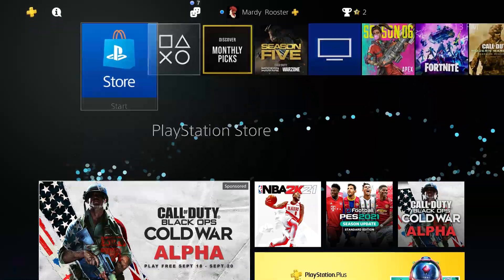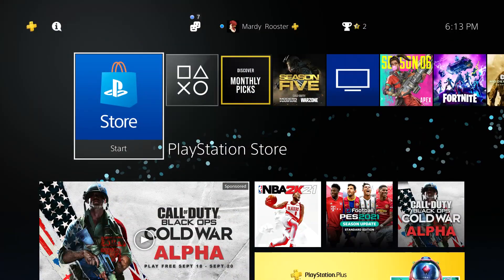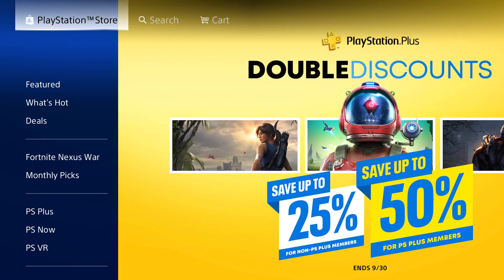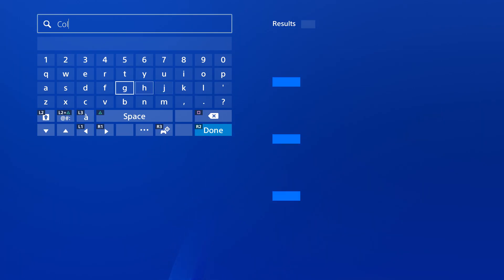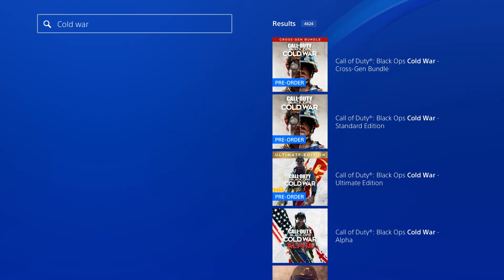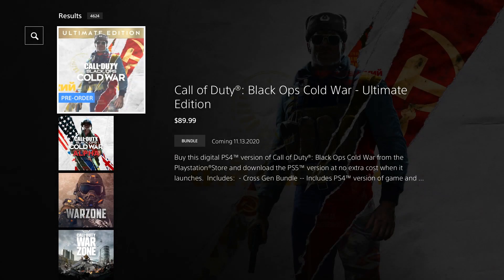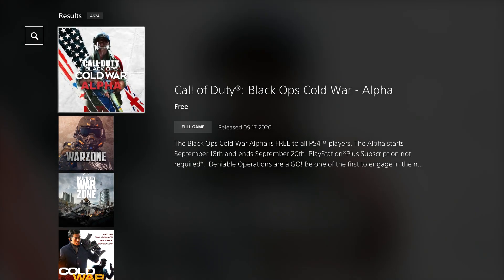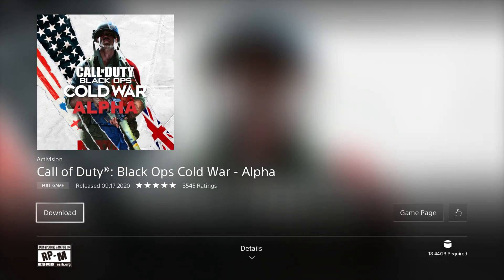HOW TO download the Call of Duty Black Ops COLD WAR Alpha - Beta on PS4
how to download the call of duty black ops cold war alpha beta - Today i'm gonig to show you how to download the cold war alpha build on the ps4. This also works for the Microsoft Xbox one. This video also shows you how to get the secret calling card in black ops cold war.

⭐️Social Medias ⭐️

New to YouTube and need a little boost? Try out TubeBuddy! It helps with tags, titles, keyword research and so much more! Interested?
Click here for more infomation!

⭐️Hasttags⭐️